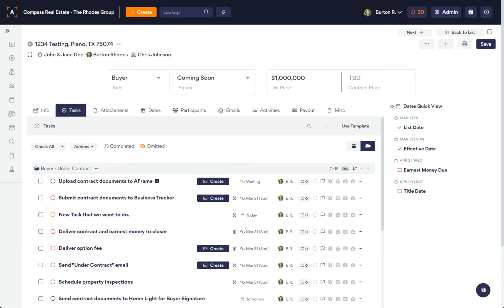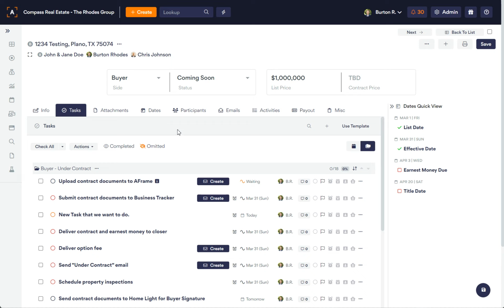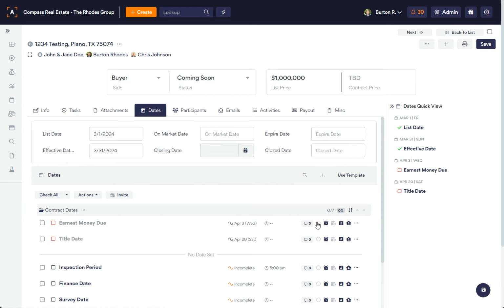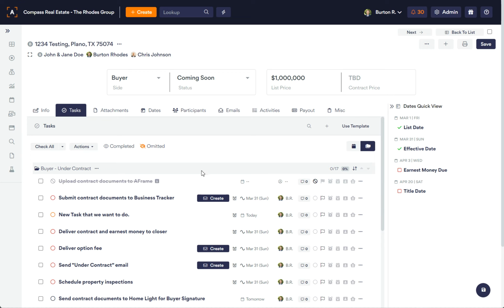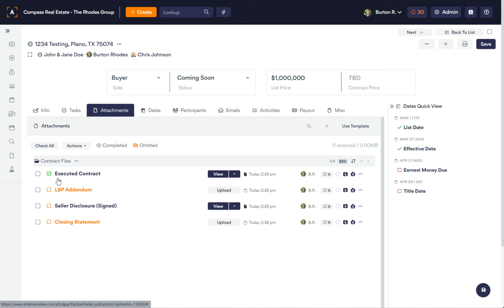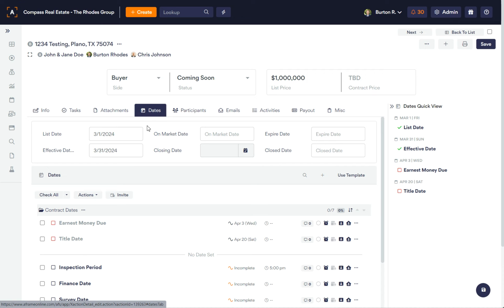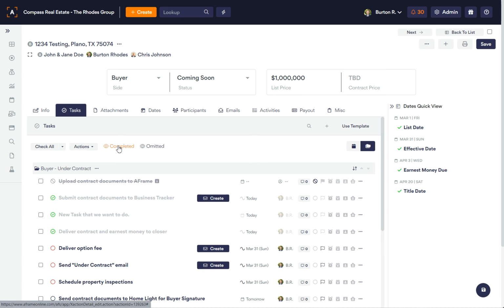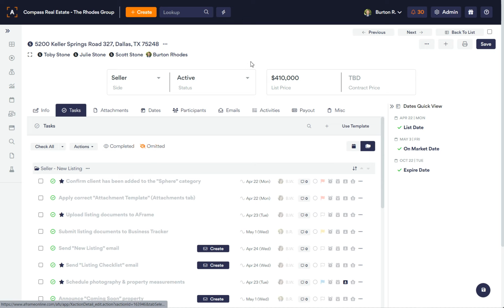Feature Update :: Omitting Tasks and Green Check Marks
Now, you can omit tasks just like you could omit attachments and dates. This update also introduces a green check mark when you complete an item to provide a clearer indication of completeness.